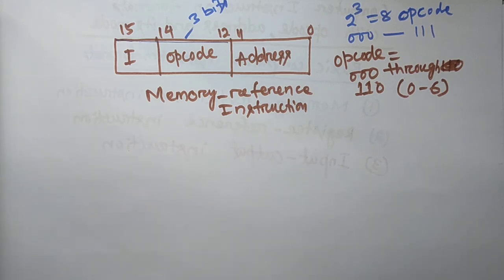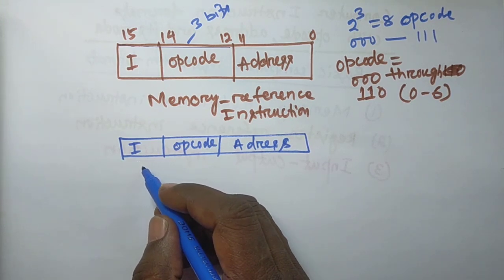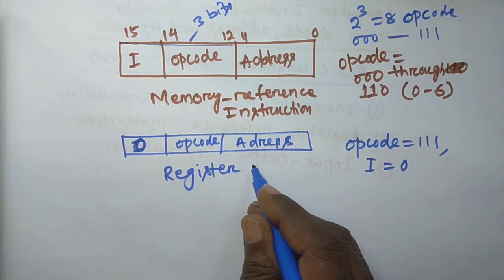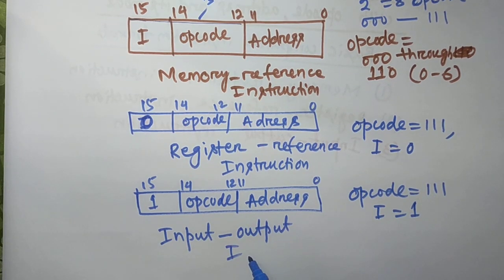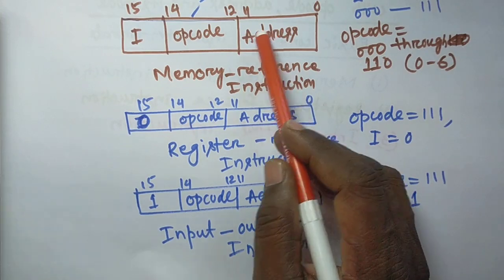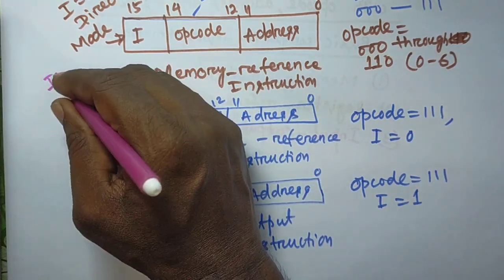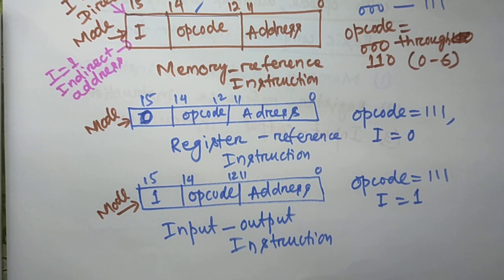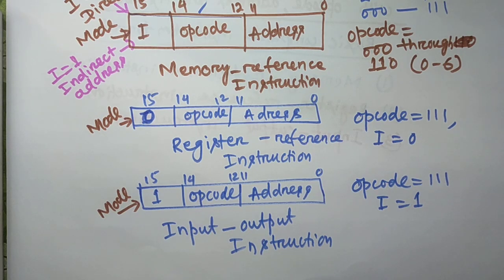Design various computer instruction format